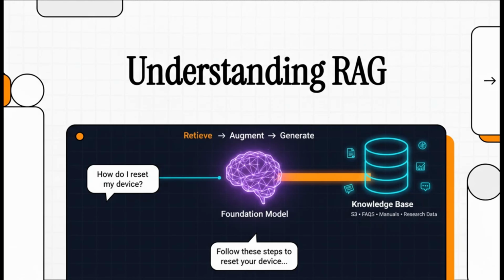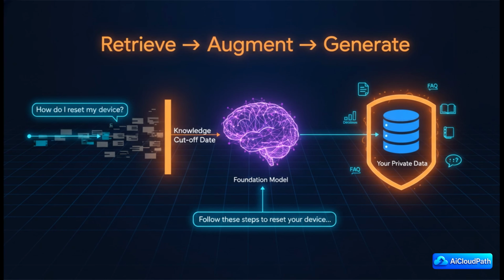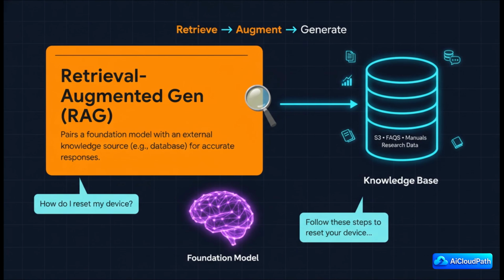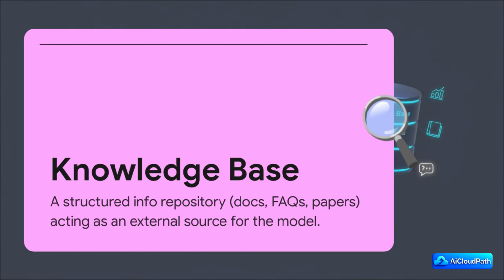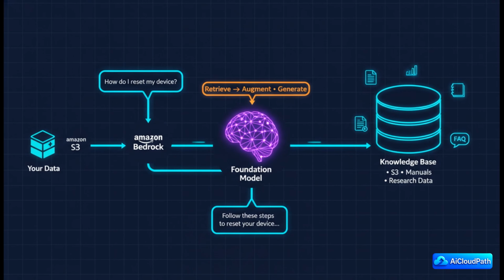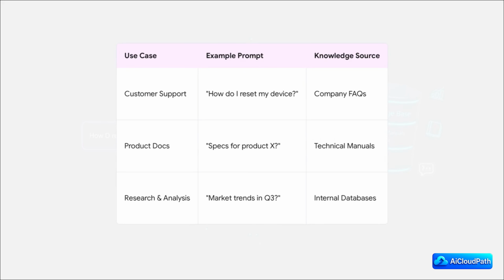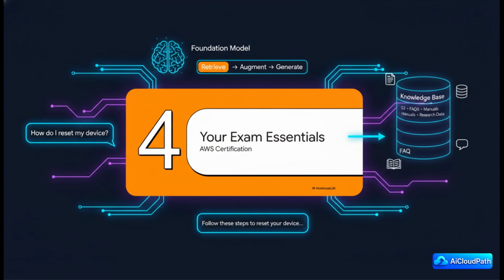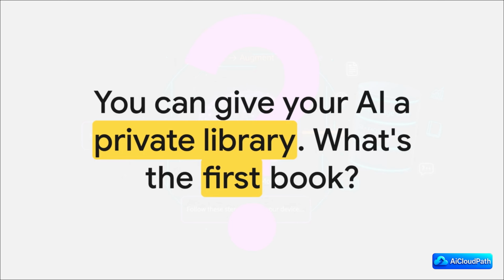RAG Explained 🚀 How Retrieval-Augmented Generation Works in AWS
What is Retrieval-Augmented Generation (RAG) — and why is it so powerful?

In this video, you’ll learn how RAG combines:

✅ Foundation models
✅ External knowledge bases
✅ Real-time retrieval
✅ Amazon Bedrock integration

Instead of guessing, RAG retrieves accurate, up-to-date data from sources like:

• FAQs
• Company documents
• Technical manuals
• Databases stored in Amazon S3

This makes AI responses more accurate, context-aware, and business-ready.

Perfect for:
✔ AWS Certified AI Practitioner exam prep
✔ Generative AI architects
✔ Developers building chatbots
✔ Anyone learning Amazon Bedrock

Remember:
RAG = Retrieval + Generation.

All Gurus get there one lesson at a time.